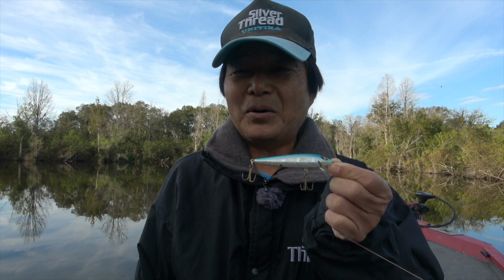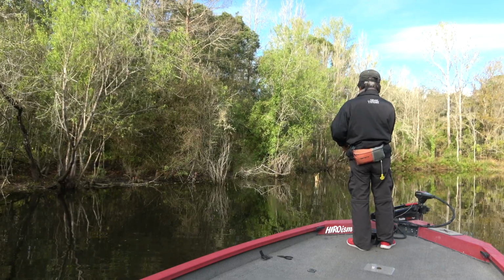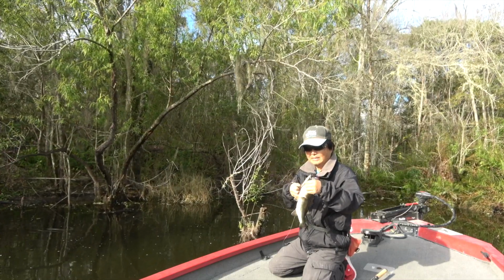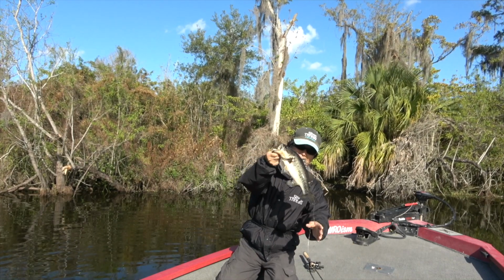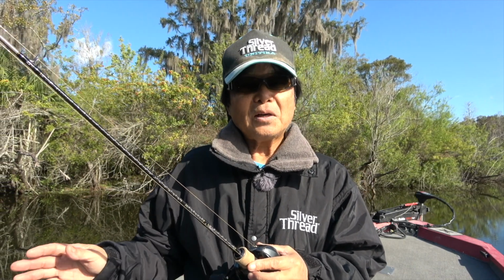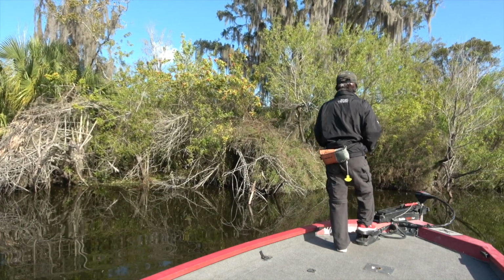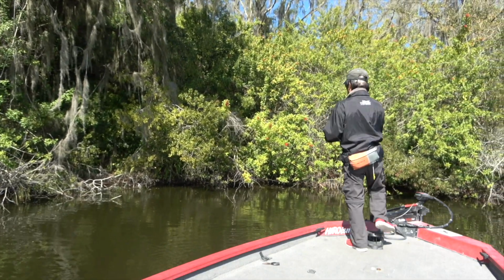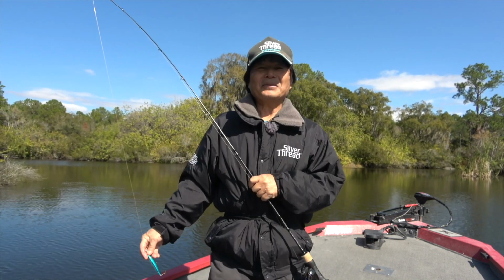【HIROism】Complete Analysis on Smithwick ARA1200! 【Smithwick】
Small lure is not necessary for small bass. Size is small, but it has great sharp quick action. Smithwick ARA1200 is always like that kind of lure.
I can create tricky action with my rod stroke with ARA1200 in order to fool spooky big bass.

This time, I would like to introduce what I used to do during low water temperature situation with use of 1.5 grams of split shot weight attached in front of the lure. The reason of the weight is certainly for adjustment of the floatation. For tough bass fishing in  low water temperatures, I think it is absolutely advantageous to be able to make my lure to stay in place for a little longer immediately after moving the lure. Also, by attaching a weight just before the body, the lure can be made to take an extreme forward leaning posture. By doing this, I can use a slack line with a speedy rod work to make  very sharp and irregular movement. It is often very useful for aiming super big bass in shallow water when warm days continue for a few days.

【tackle used】
rod: Hiroism 5ft2in Clypso SJ1
reel: Daiwa Steez CT SVTW 8.1:1
line: Unitika Hiro's Choice Jerking 12lb
lure: Smithwick ARA1200
knot: Brinson knot

◆Japanese contents will be regularly updated 5PM in Japan time every Thursday!

◆English contents will be regularly updated 5PM in Eastern Standard Time on every other Monday!

◆Please follow SNS
HIROism Twitter